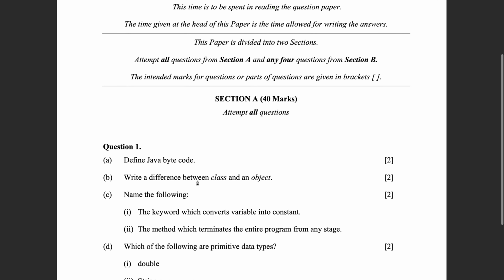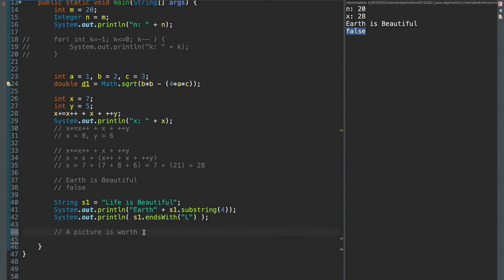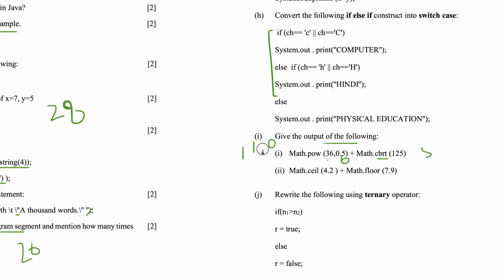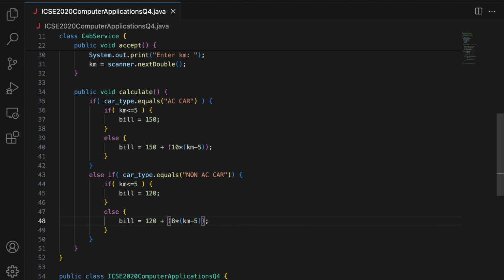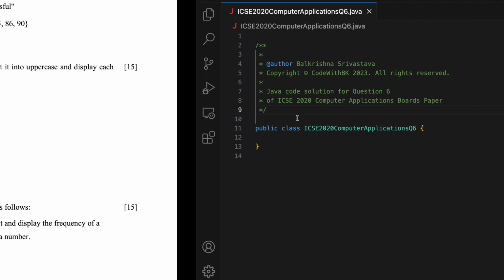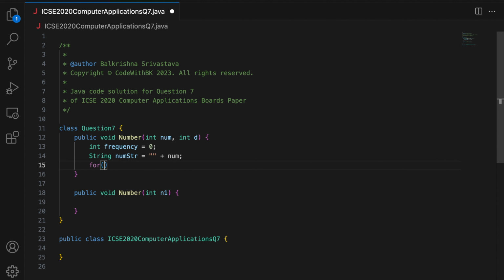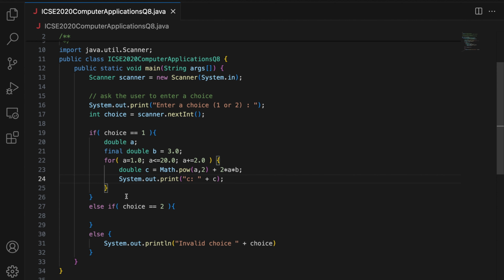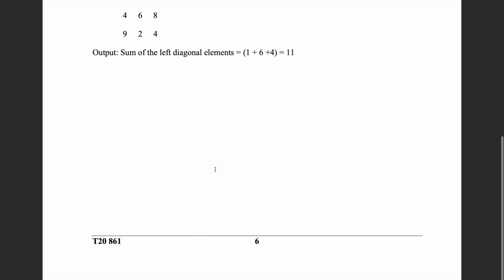ICSE Class 10 Computer Applications 2020 | Full Boards Paper Solved & Explained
ICSE 2020 Computer Applications Full Paper solved step-by-step with full Java coding explanation.

In this video, we go through the *entire ICSE Class 10 Computer Applications 2020 Board Paper* step by step. Each question is solved and explained in detail so that you can *understand both the logic and coding techniques required for the exam* .

- Complete solutions to *all sections of the 2020 board paper*
- How to write *Java programs* for ICSE board-style problems
- Explanation of *OOP concepts* such as classes, objects, constructors, and method overloading
- Solutions to *array problems, string manipulation, and numerical programs*
- *Exam tips and strategies* for presenting clean and correct code in the boards

- ICSE Class 10 students preparing for the *Computer Applications board paper*
- Students looking for *fully solved and explained Java programs* from past board papers
- Learners revising important *Java concepts commonly tested in ICSE exams*
- Anyone wanting to practice *problem-solving with Java* in a structured way

This video has solutions for all questions from Q1 to Q9
00:46 Question 1
04:04 Question 3
16:36 Question 4
23:18 Question 5
27:15 Question 6
32:42 Question 7
38:02 Question 8
44:14 Question 9